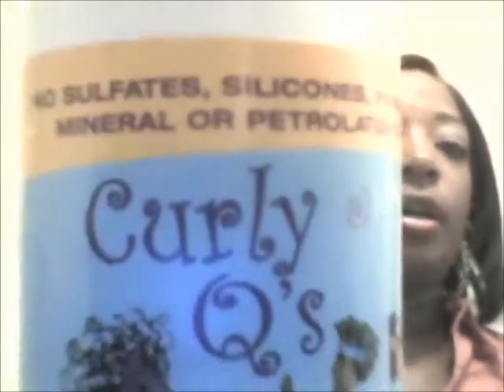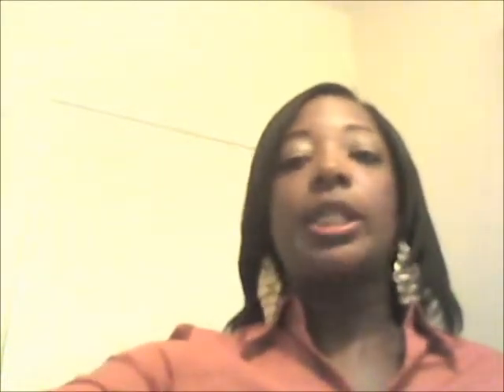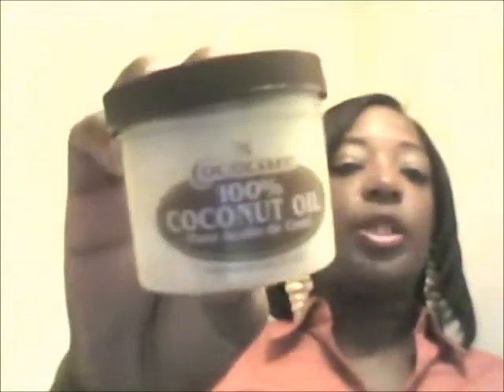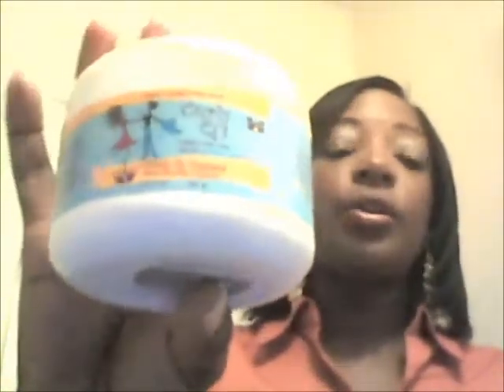Toddler product Haul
Product Haul for my grand daughter